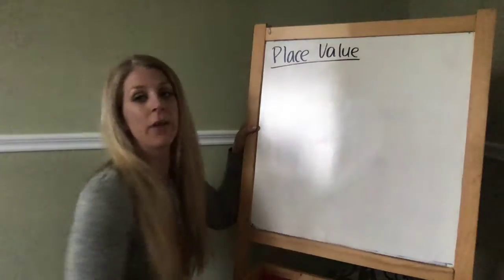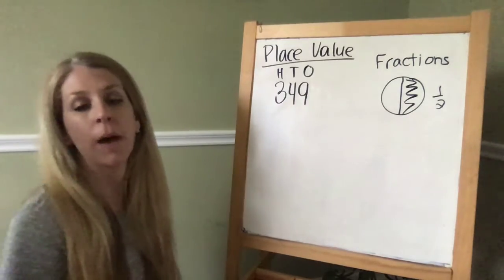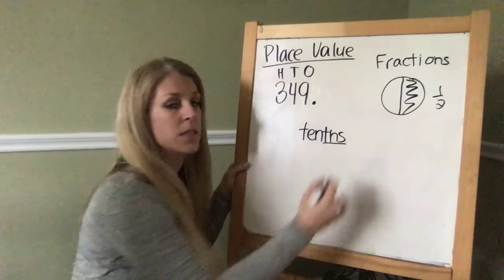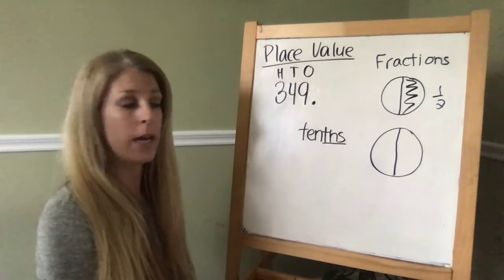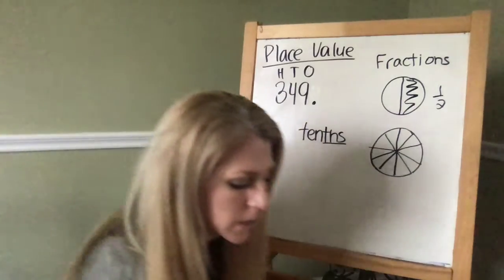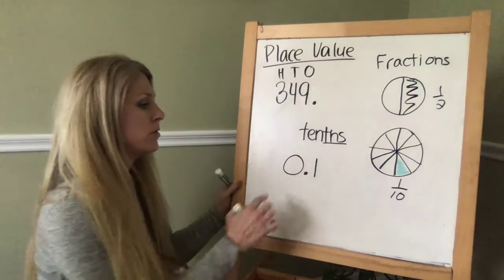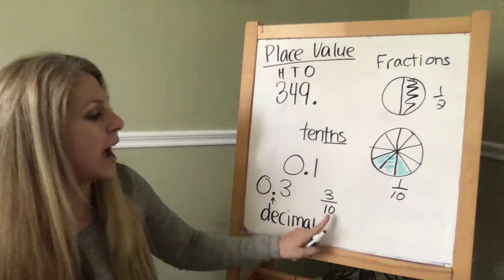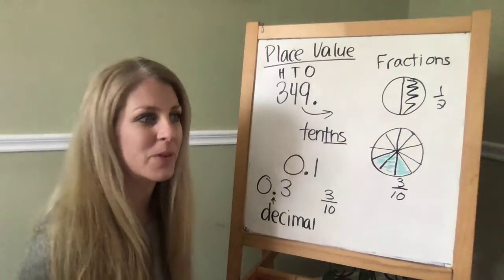QUEST 3 8 tenths